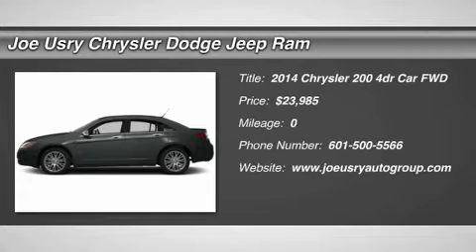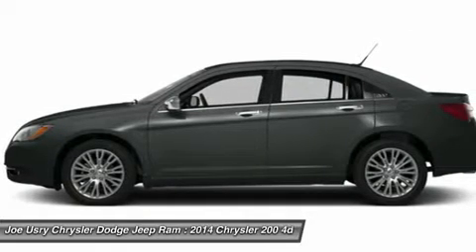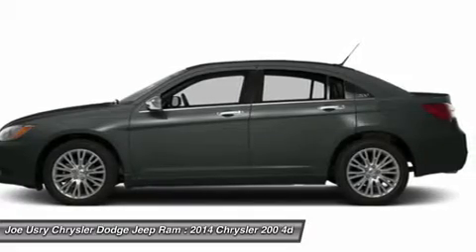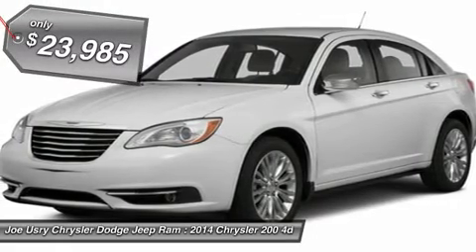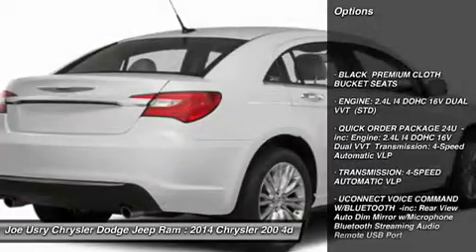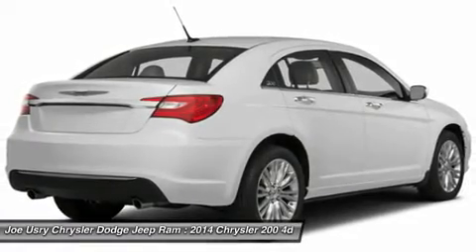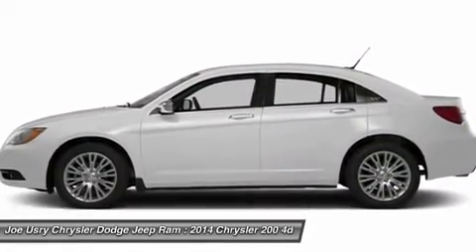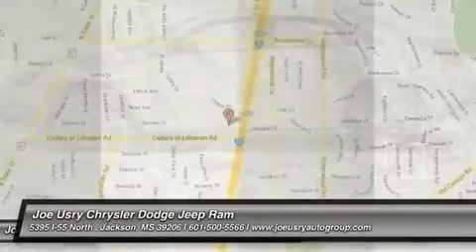2014 CHRYSLER 200 Jackson, MS EN186645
2014 CHRYSLER 200 Jackson, MS
Stock# EN186645

5395 I 55 N.